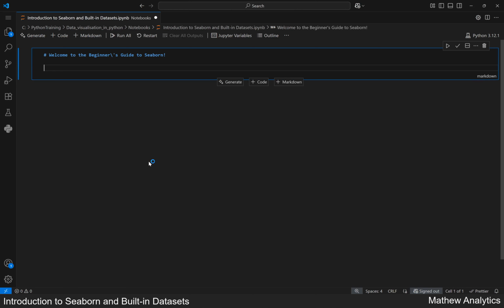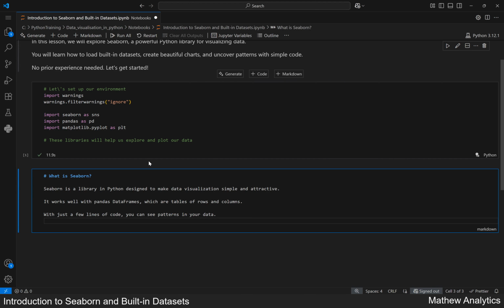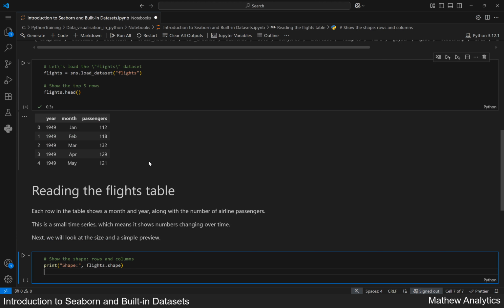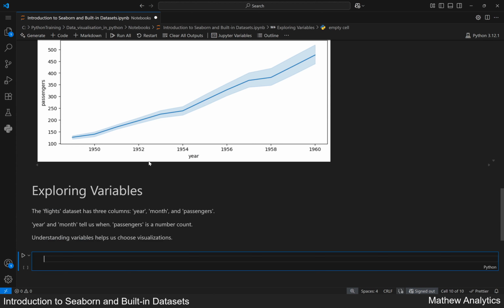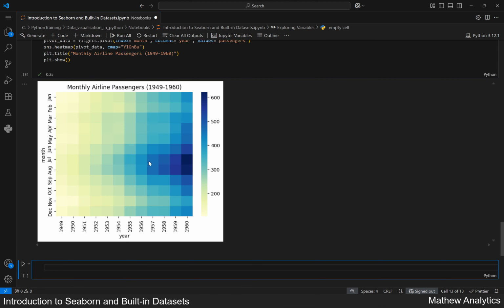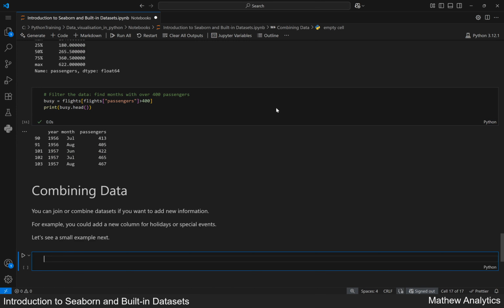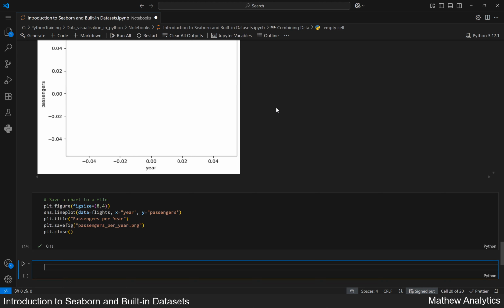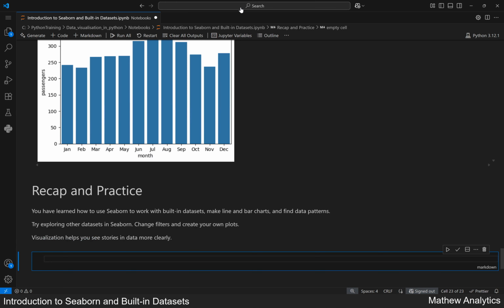Introduction to Seaborn for Data Visualization with Built-in Python Datasets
Learn how to use Seaborn, a powerful Python library for data visualization, in this step-by-step beginner's guide. This tutorial covers loading built-in datasets, creating clear charts, and uncovering trends using simple and effective code. No prior experience is required, making it perfect for those new to Python or data analysis.

Follow along as we explore the flights dataset, examine its structure, and visualize data with line charts, bar plots, and heatmaps. You will also learn how to handle missing data, filter for specific trends, combine information, and save your visualizations for sharing. Practice with interactive examples and tips for troubleshooting common errors.

00:00 Introduction
00:18 Setting Up the Python Environment
00:43 Importing Libraries
01:07 What is Seaborn
01:31 Exploring Built-in Datasets
01:50 Loading the Flights Dataset
02:20 Understanding the Data Table
02:46 Checking Data Structure
03:11 Creating a Line Chart
03:44 Exploring Variables
04:07 Analyzing Months and Counts
04:30 Visualizing Monthly Data for One Year
05:00 Creating a Heatmap
05:35 Checking for Missing Values
05:55 Describing Passenger Numbers
06:14 Filtering for High Passenger Months
06:34 Combining and Adding Columns
07:17 Focusing on Summer Travel
07:48 Saving Your Charts
08:18 Handling Errors and Typos
08:47 Interactive Year Selection
09:18 Recap and Practice
09:50 Conclusion and Next Steps